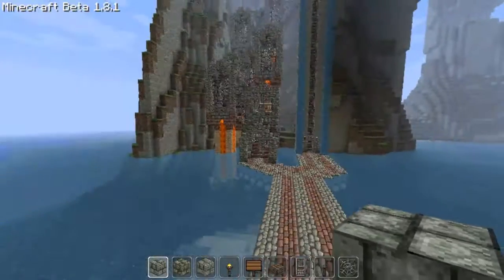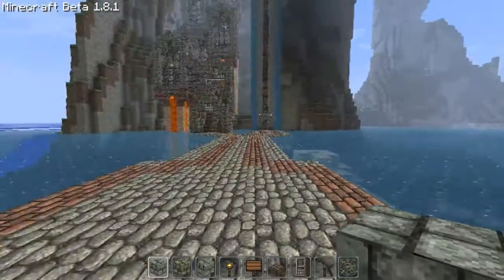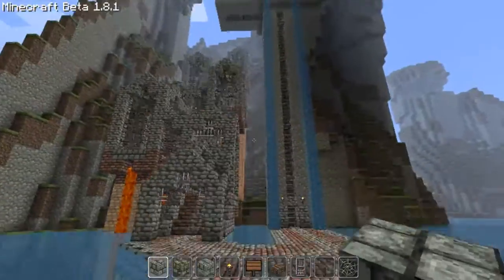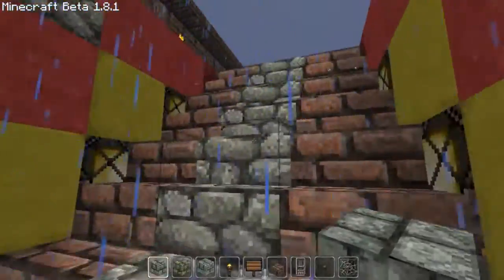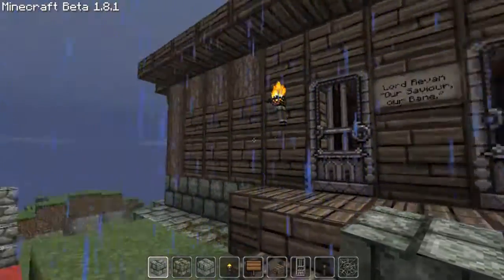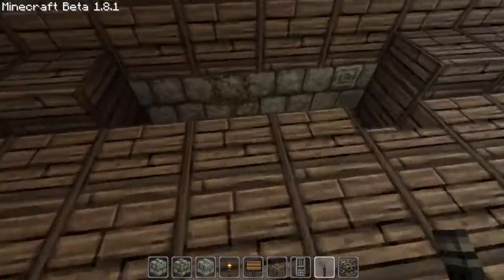The Passing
I'll try to get it and my texture pack done ASAP.